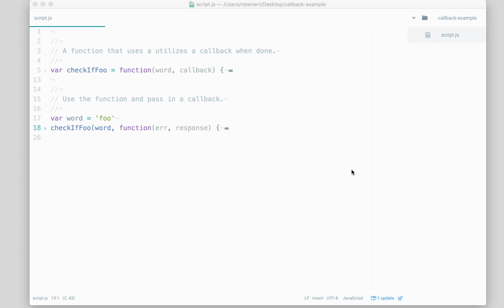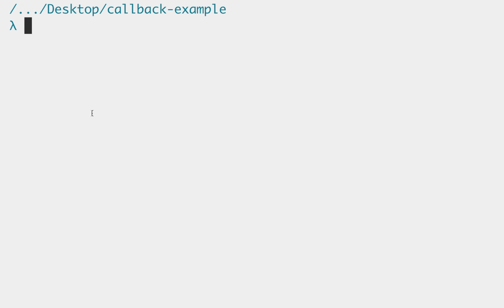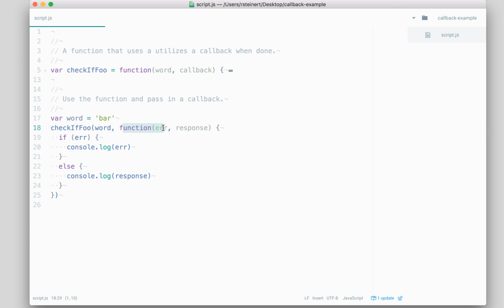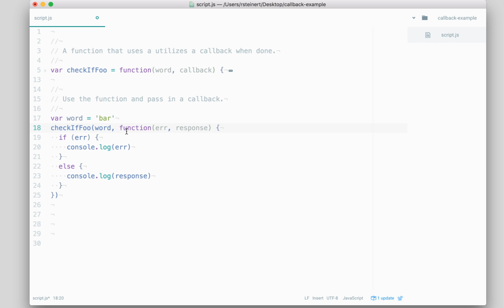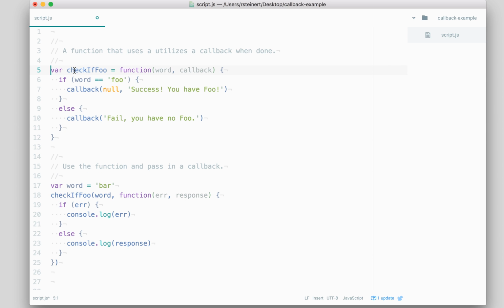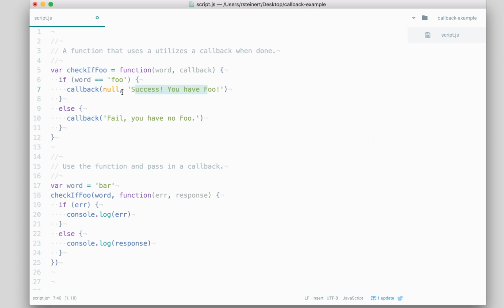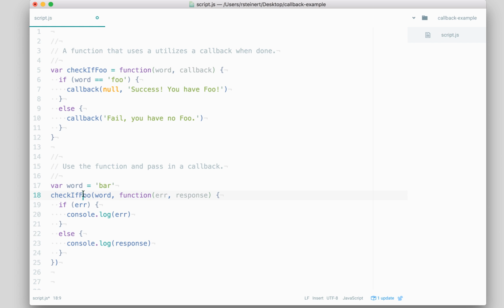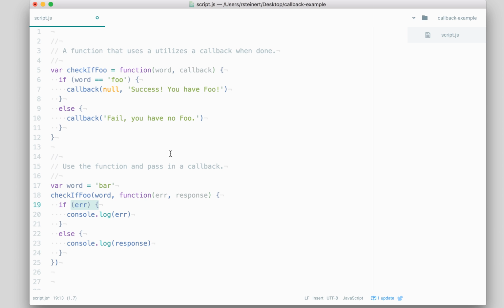Anatomy of a callback in javascript